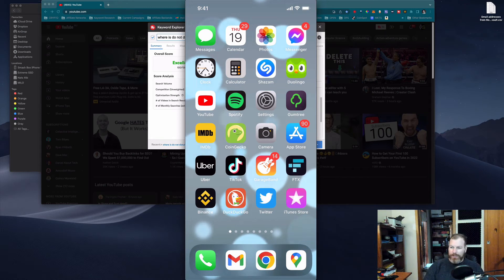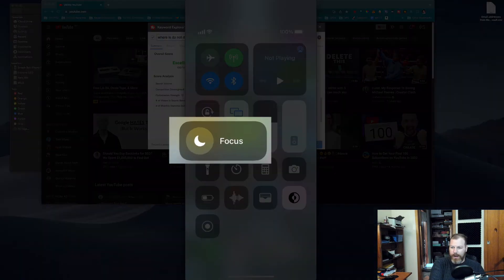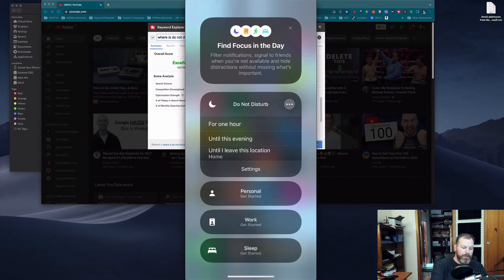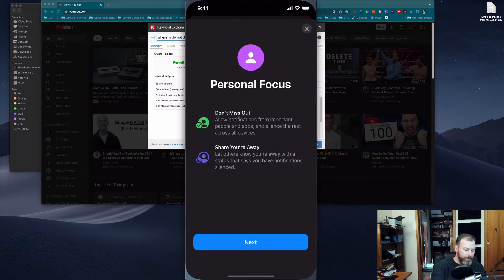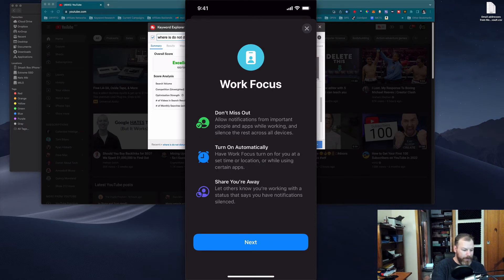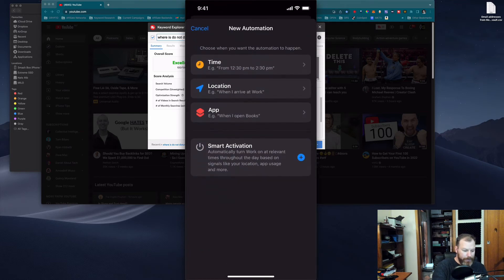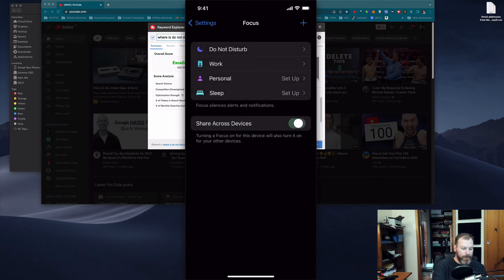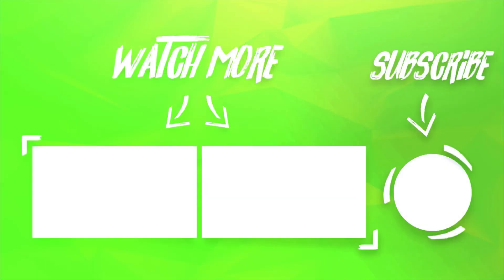Where Is Do Not Disturb On My iPhone? (New Focus on iOS 15)